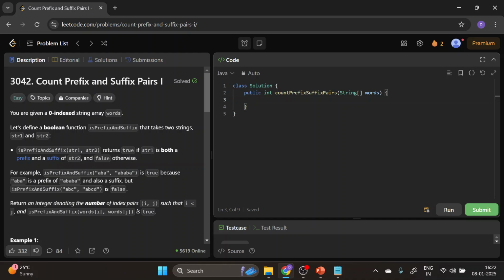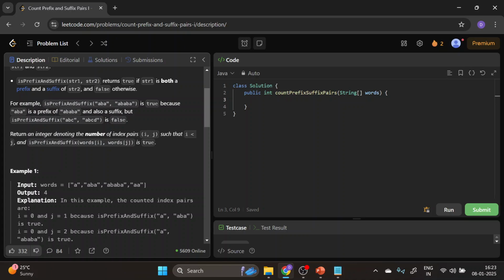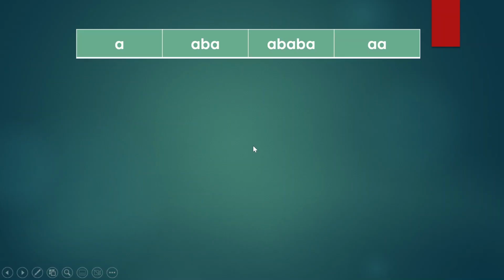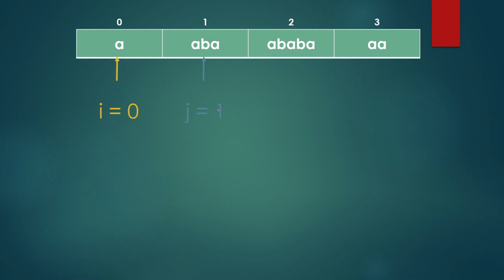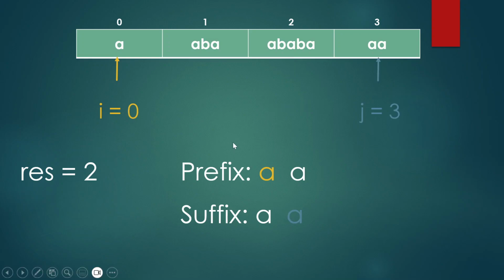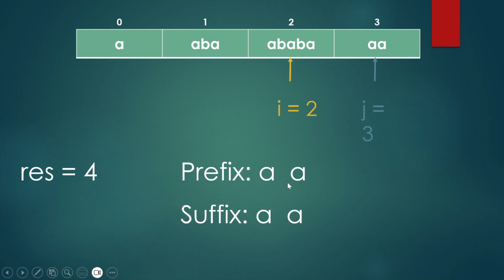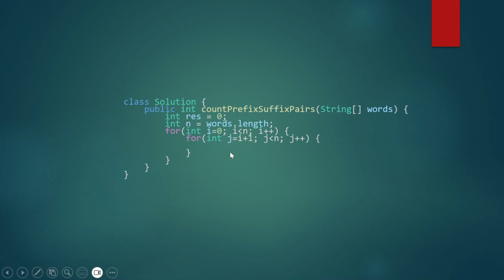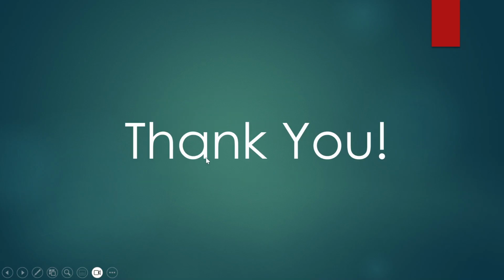LeetCode 3042 | Count Prefix and Suffix Pairs I | Java Solution | Easy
In this video, we solve LeetCode problem 3042 – "Count Prefix and Suffix Pairs I" using Java. This problem challenges us to count pairs of strings where one string is both a prefix and a suffix of the other. We walk through the problem statement, break down the logic step by step, and implement an efficient solution in Java. Perfect for beginners looking to sharpen their string manipulation skills.

🔹 Problem Name: LeetCode 3042 - Count Prefix and Suffix Pairs I
🔹 Difficulty: Easy
🔹 Topics: String, Prefix, Suffix, Array